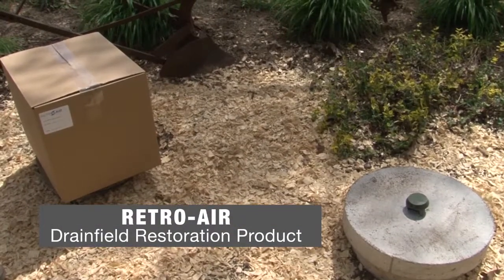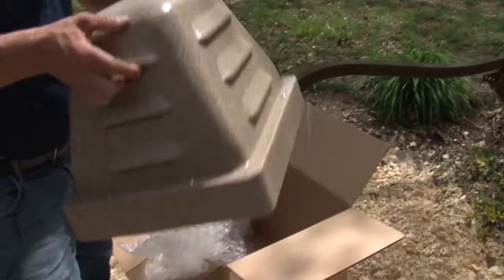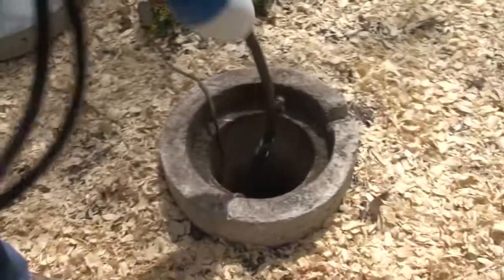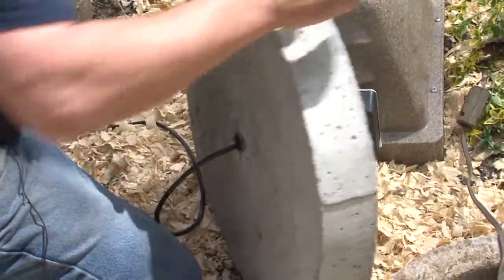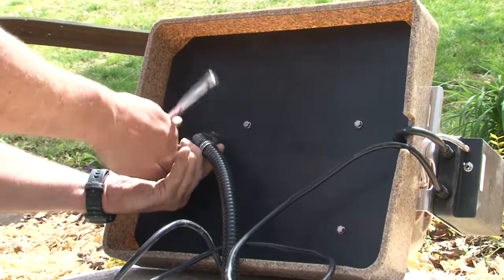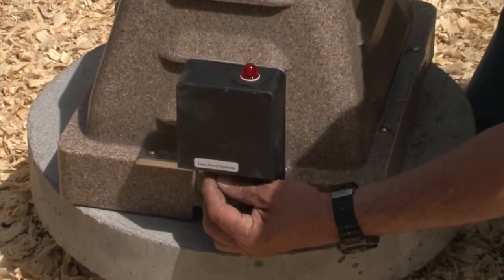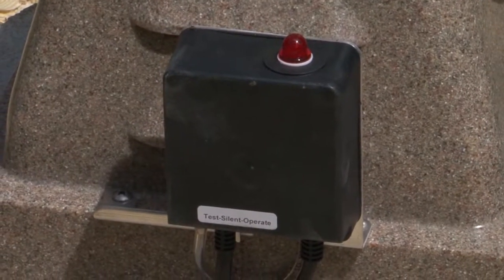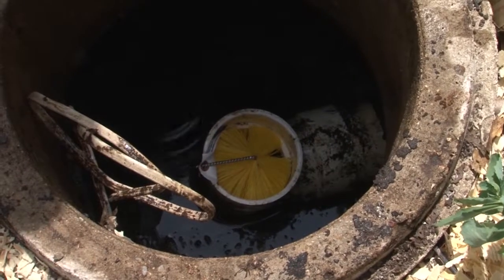Retro Air Rejuvenation System Installation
Learn how to install the Retro-Air Rejuvenation System.